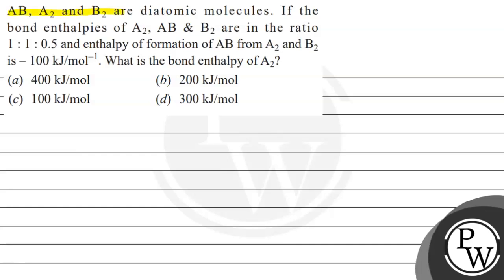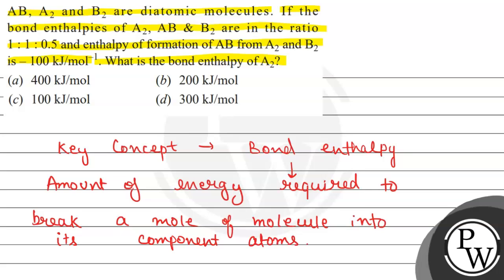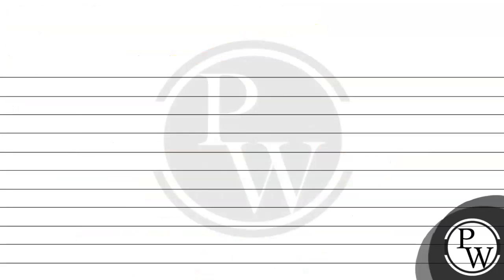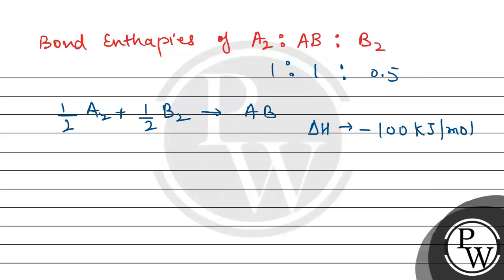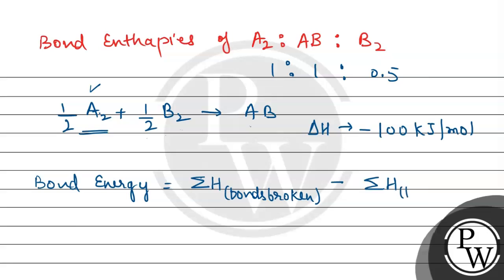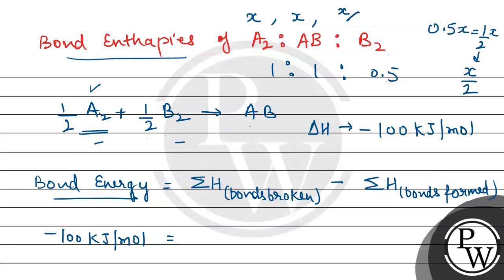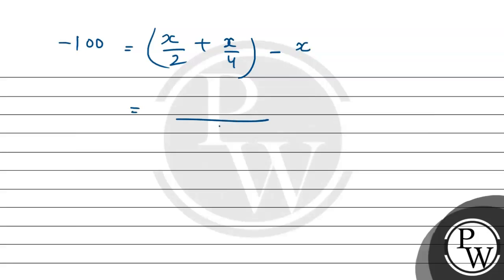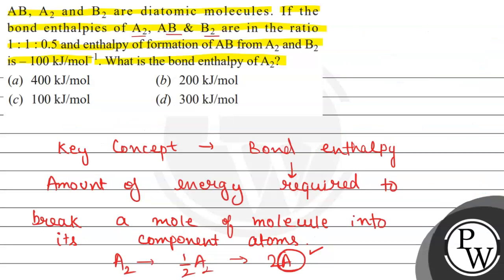\( \mathrm{AB}, \mathrm{A}_{2} \) and \( \mathrm{B}_{2} \) are diatomic molecules. If the bond e...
\( \mathrm{AB}, \mathrm{A}_{2} \) and \( \mathrm{B}_{2} \) are diatomic molecules. If the bond enthalpies of \( \mathrm{A}_{2}, \mathrm{AB} \& \mathrm{~B}_{2} \) are in the ratio \( 1: 1: 0.5 \) and enthalpy of formation of \( A B \) from \( A_{2} \) and \( B_{2} \) is \( -100 \mathrm{~kJ} / \mathrm{mol}^{-1} \). What is the bond enthalpy of \( \mathrm{A}_{2} \) ?
- (a) \( 400 \mathrm{~kJ} / \mathrm{mol} \)
(b) \( 200 \mathrm{~kJ} / \mathrm{mol} \)